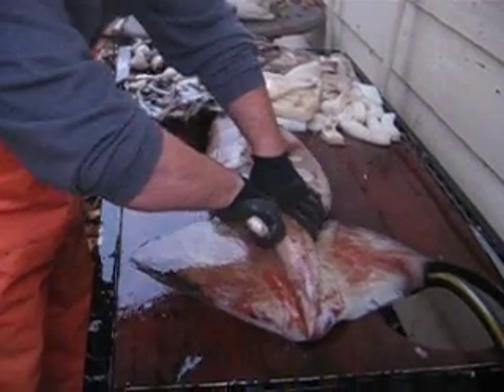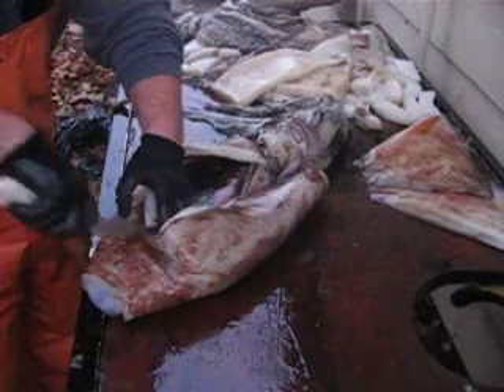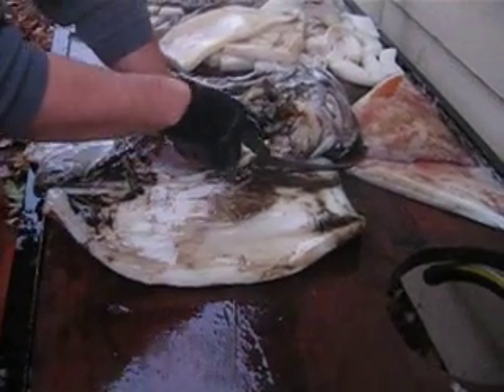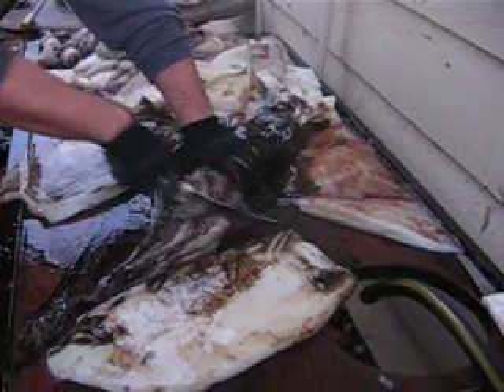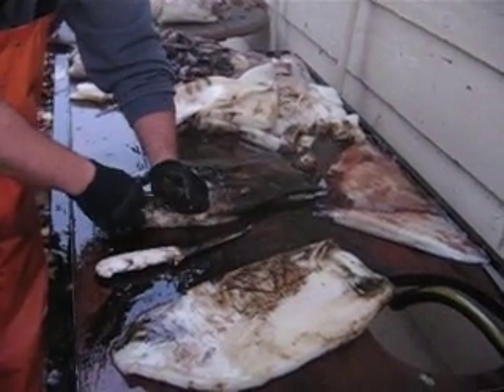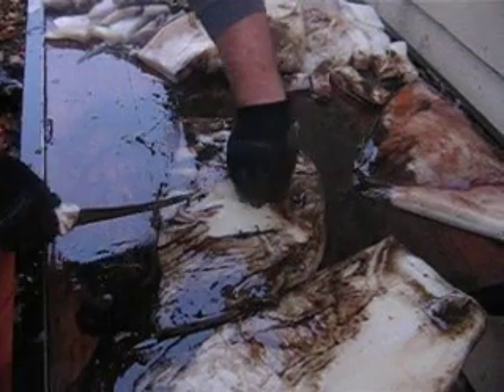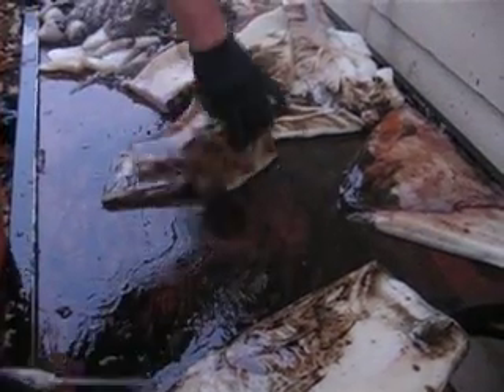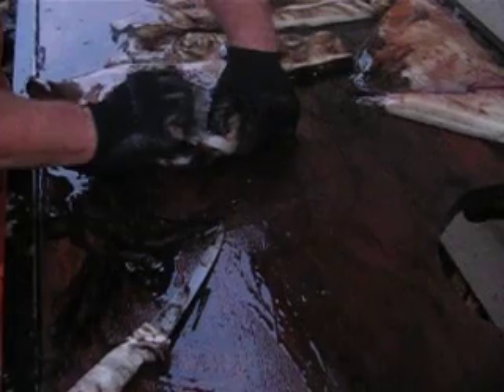Cleaning humboldt squid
How to clean humboldt or giant squid